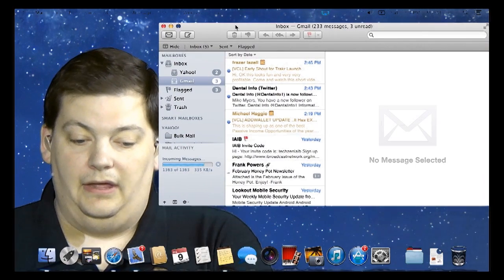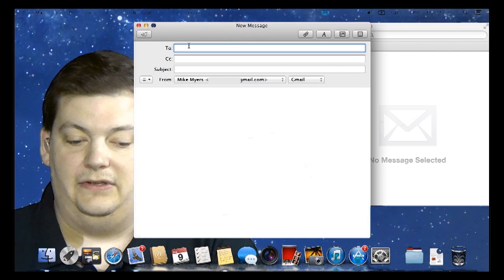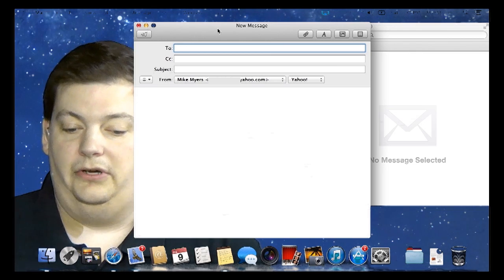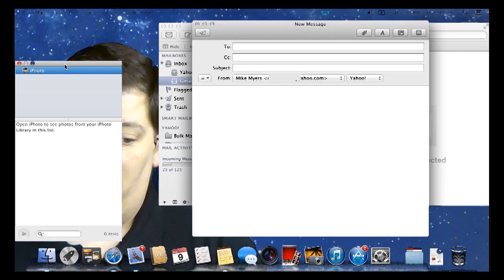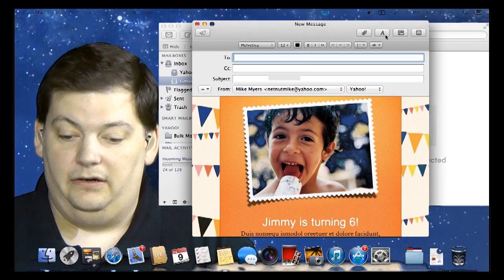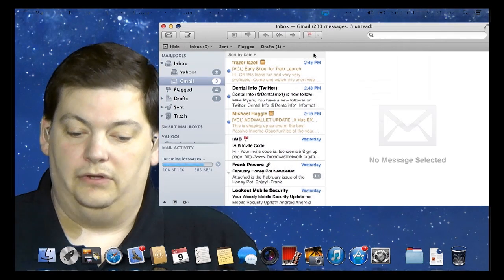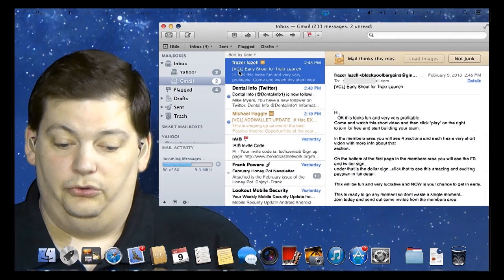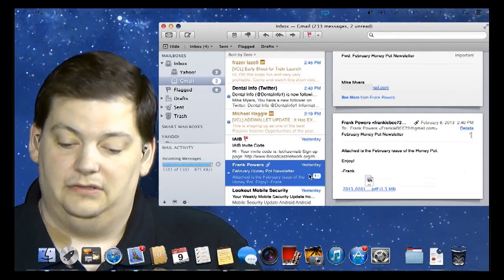Apple Mail Basics - Mac Minute - Episode 12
Last week we showed you how to setup mail and probably by now you have found your way around, but this week we are going to walk through the basics on how to get around in mail.